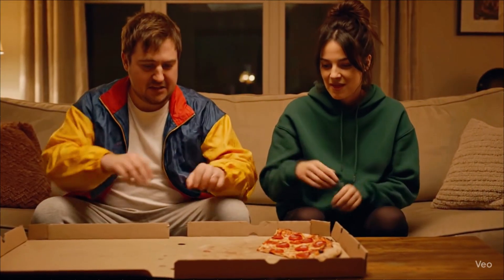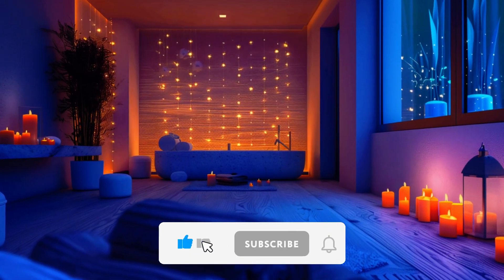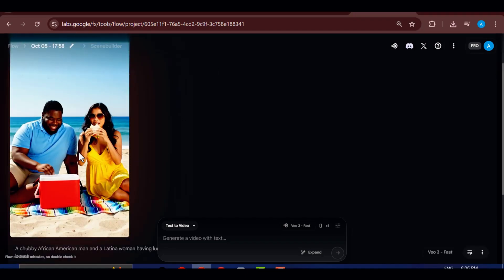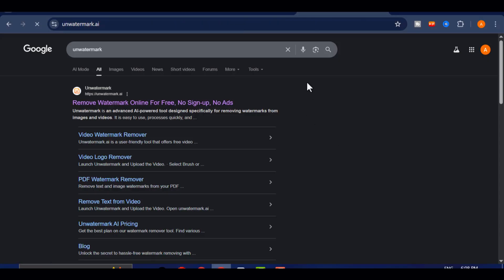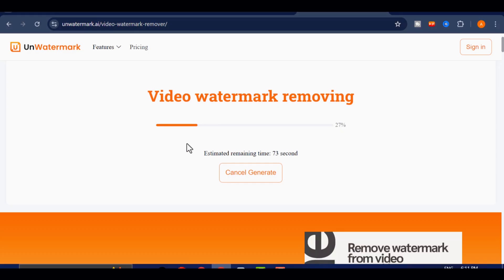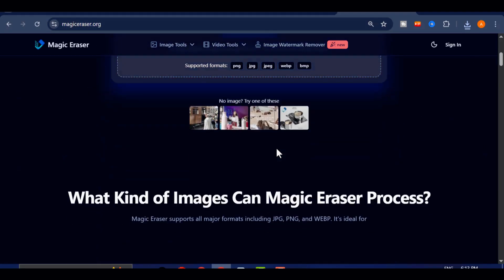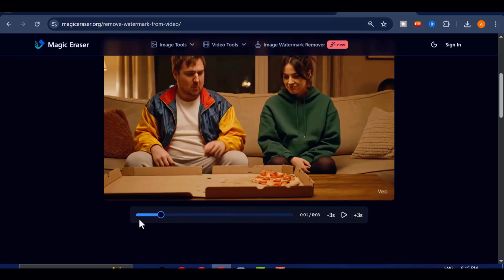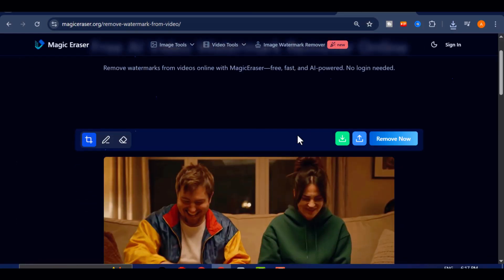How to Remove Watermark from VEO 3 AI Videos for FREE (No Quality Loss)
VEO 3 is changing the game, but that watermark? Not anymore. In this step-by-step tutorial, I’ll show you two completely free and powerful methods to remove the VEO 3 watermark without losing a single bit of video quality. No paid tools, no complicated editing, just clean, professional results that look like you generated them watermark-free from the start.

You’ll learn how to use Unwatermark and MagicEraser, two 100% free online tools that can wipe out any watermark — even on 4K AI-generated videos — while keeping your visuals ultra-crisp and cinematic.

Whether you’re a creator making short-form content for TikTok, YouTube Shorts, or Instagram Reels, or producing full cinematic AI projects, this guide will help you take your videos to the next level.

💡 If you want your VEO 3 videos to look clean, professional, and ready to post anywhere — watch till the end.